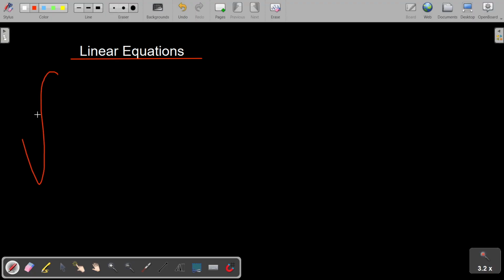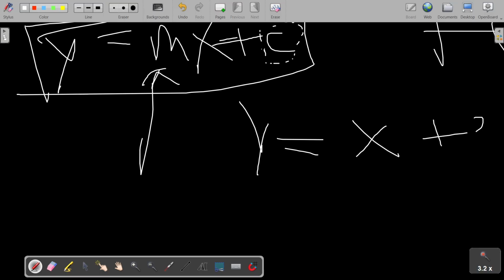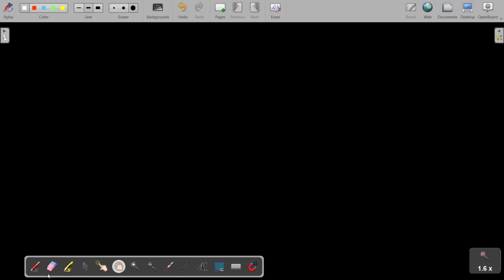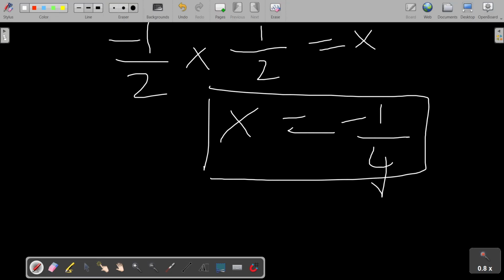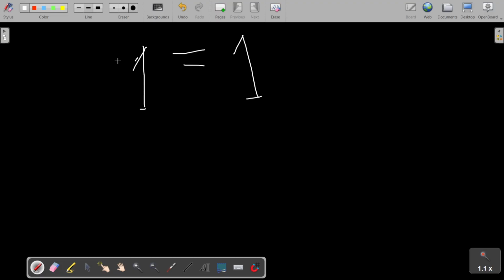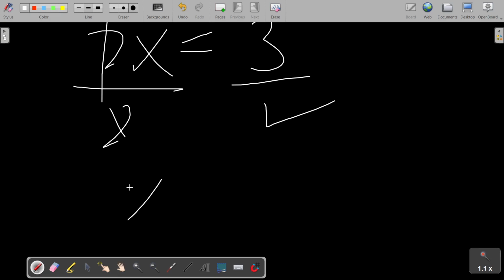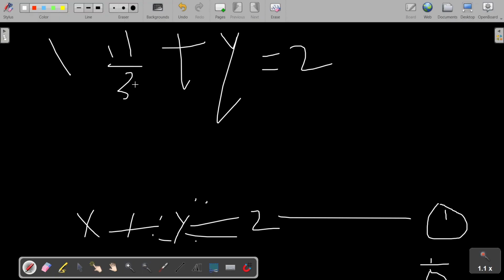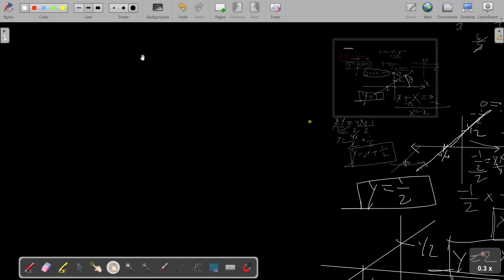Uploading Maths Content untill i get bored Part-2 (Linear Equations Basics)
In this video i've talked about linear euations how to solve one and how to draw it on the cartesian/2D XY plane, i've also talked about equations and how to solve equations with two variables with examples